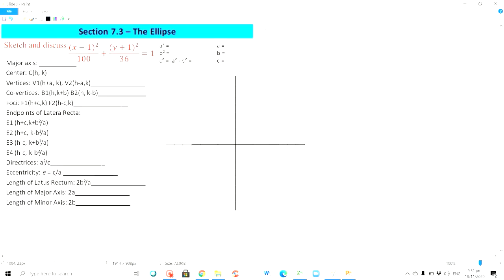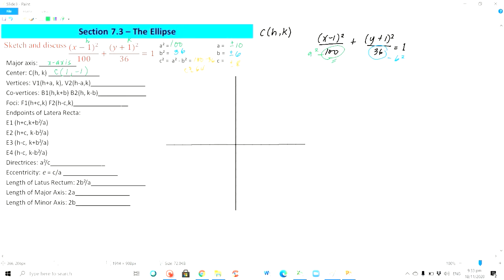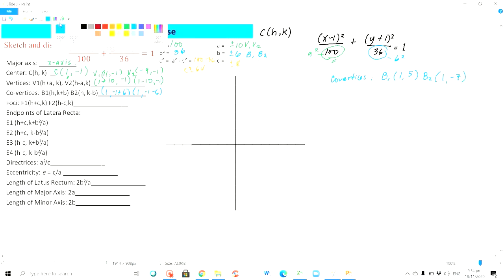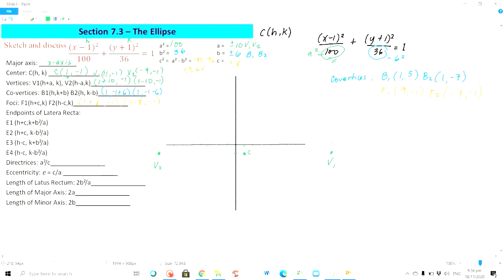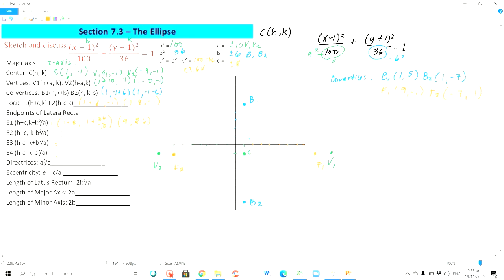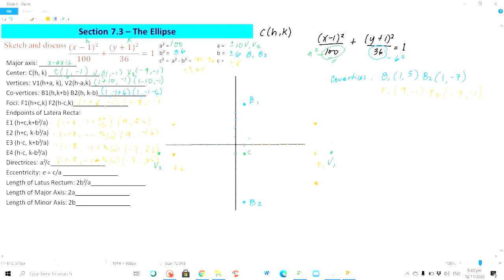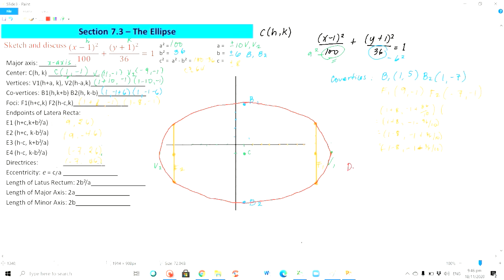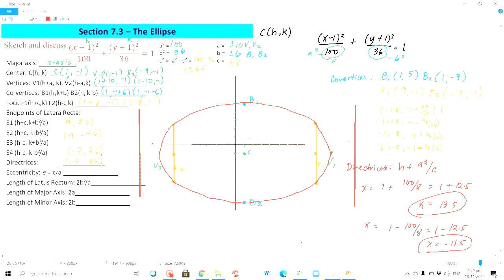Ellipse with Center at hk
Example of Graphing and Solving for Ellipse with center at (h,k)